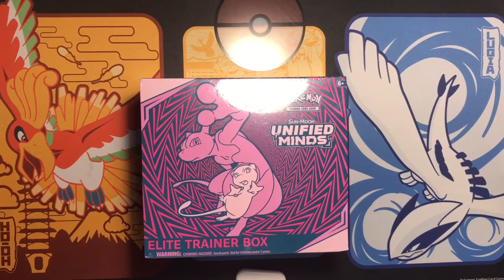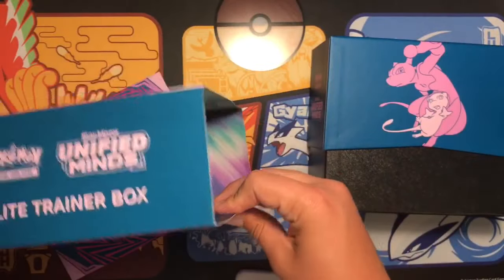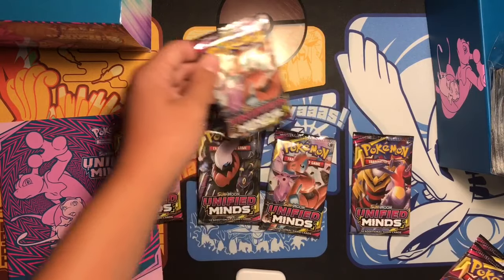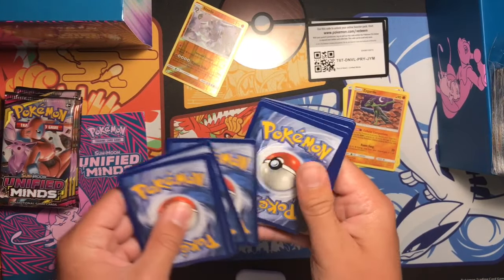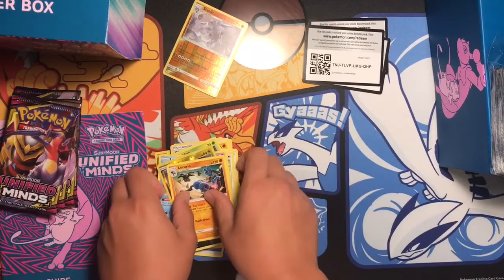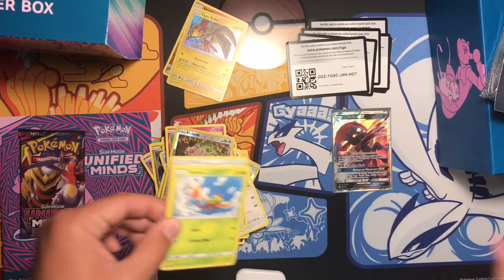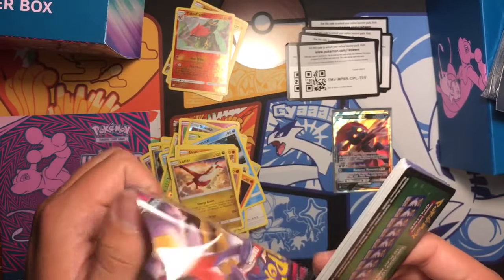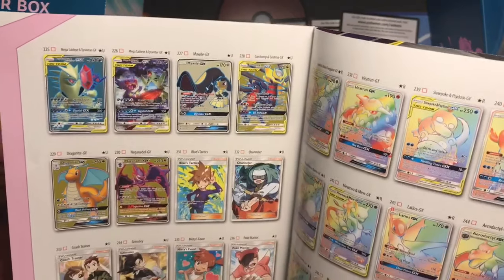Unboxing a Pokémon TCG Unified Minds Elite Trainer Box